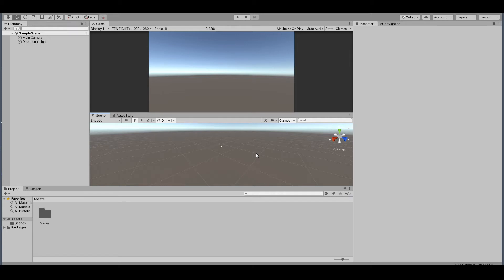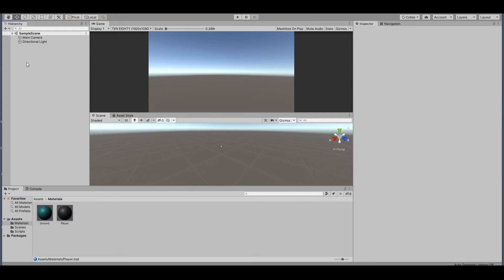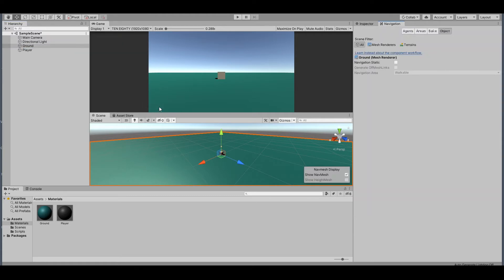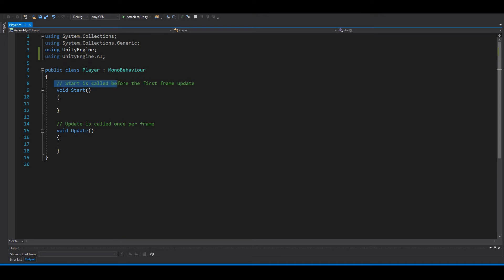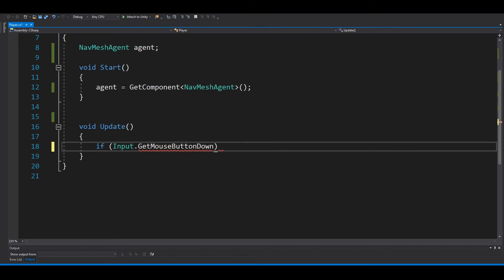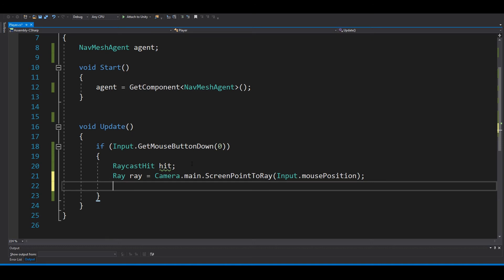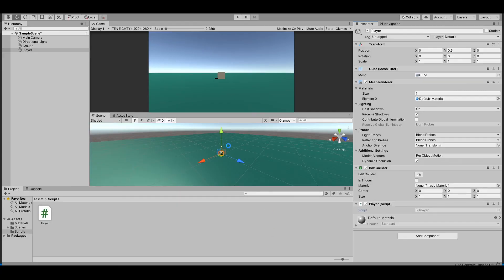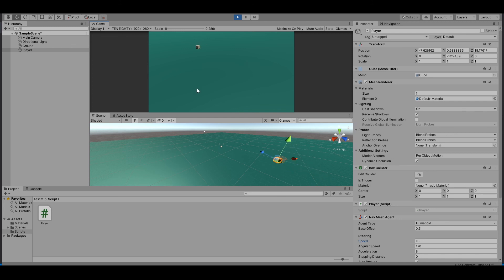Click To Move with NavMesh - Unity 3D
In this video I will show you how to make you player move when clicking with the mouse. It's very easy using Navmesh.
This is for 3D Games.